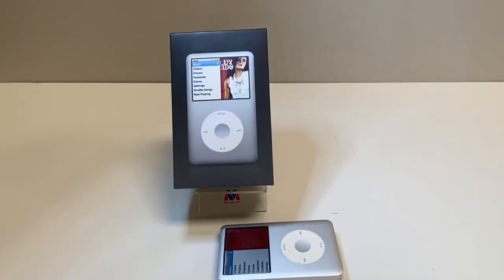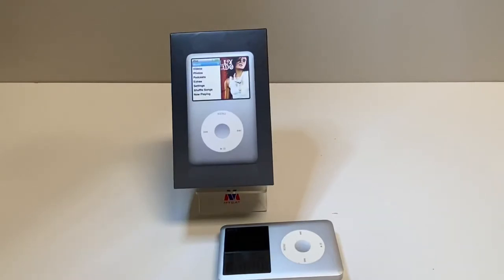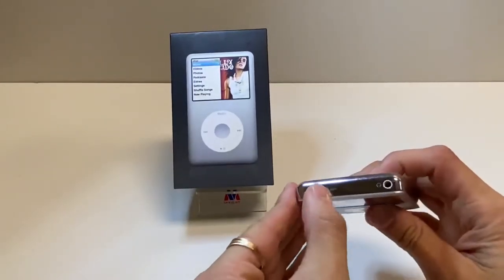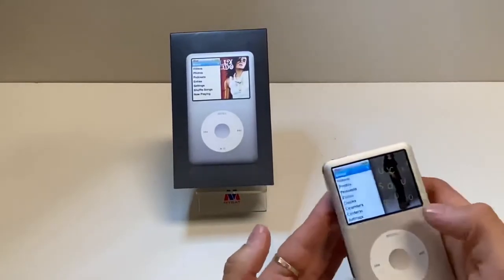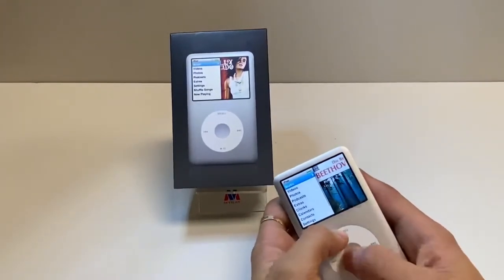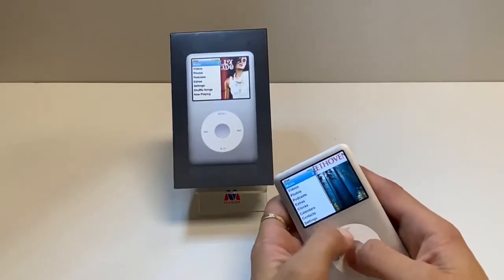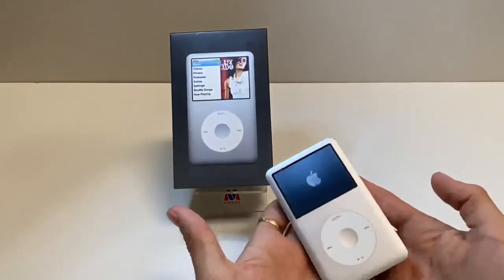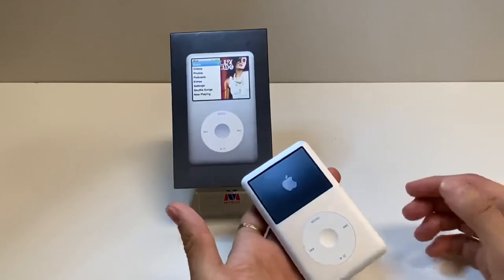How to Soft Reset iPod Classic | Fix Frozen Issue | Fix Glitchy Issue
This is Just a Short video, it shows how to do a Soft Reset on your iPod Classic to get it to work smoother.
It will not delete anything out of the iPod it’s basically just a Restart since it does need a fresh start every so often.